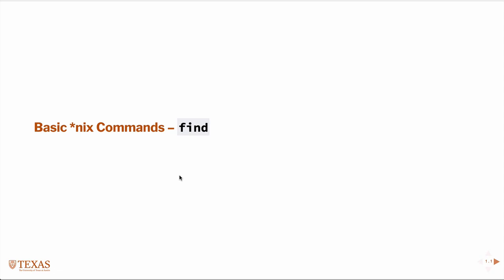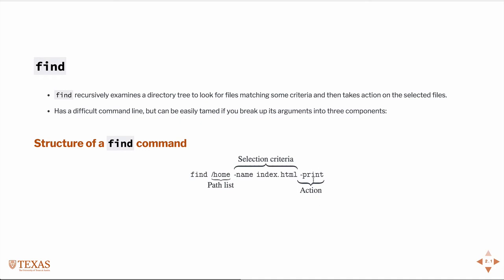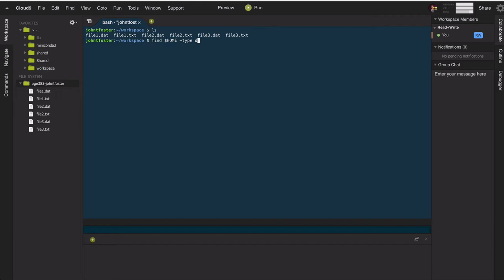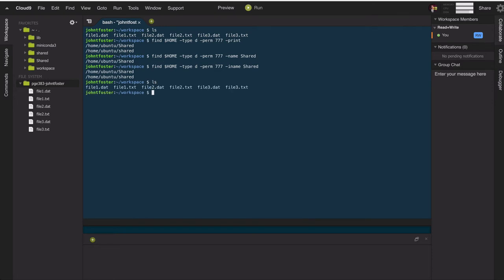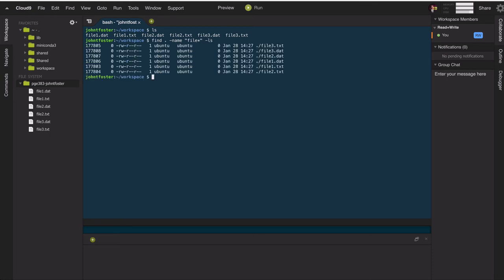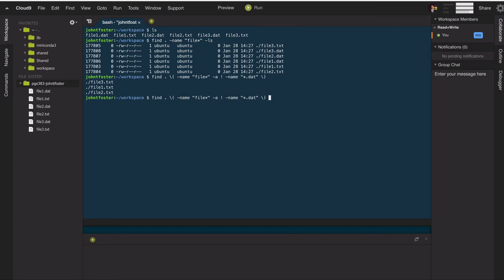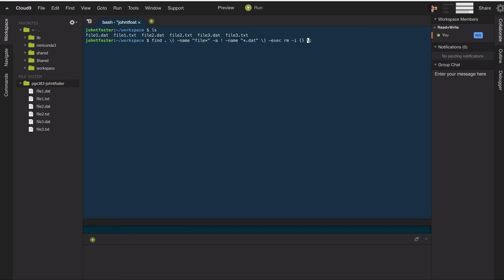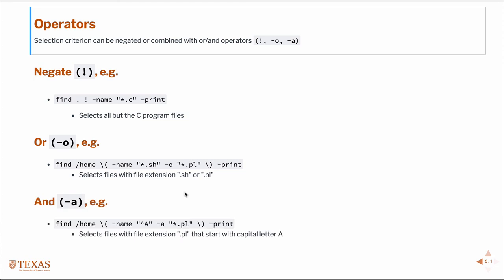Basic Unix Commands - Find